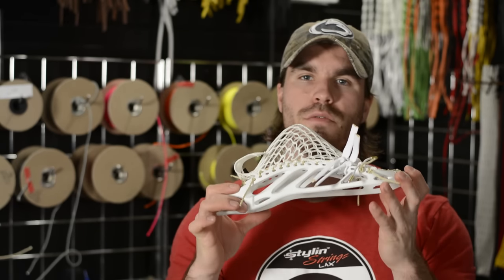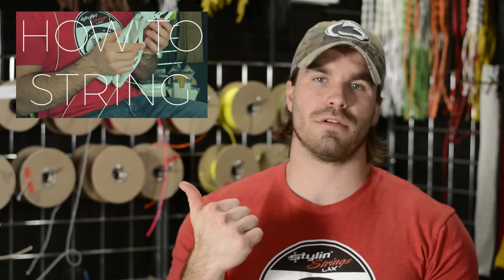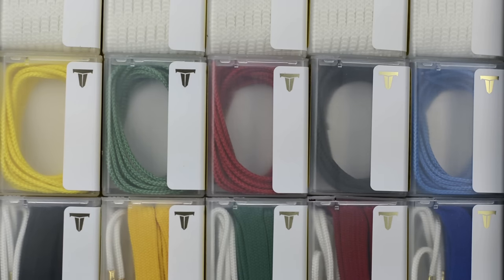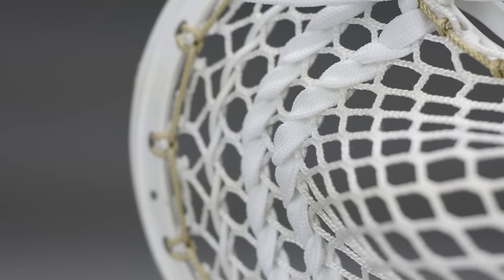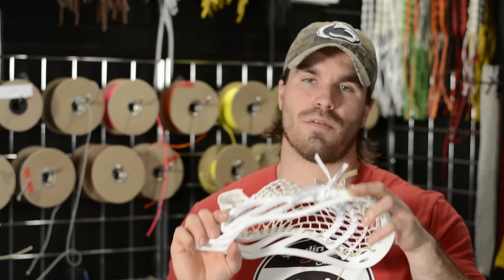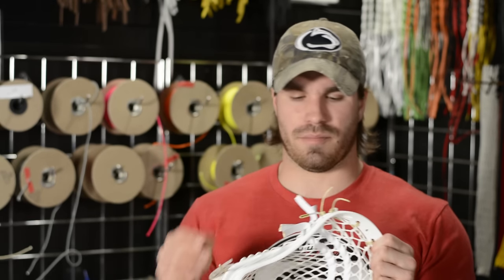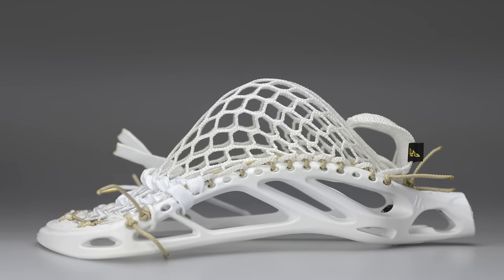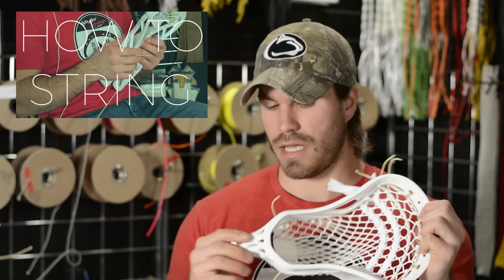Throne Lacrosse Fiber Mesh Review - Strung and Tested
Today we check out the latest innovations from The Throne Lacrosse camp up in Brooklyn.